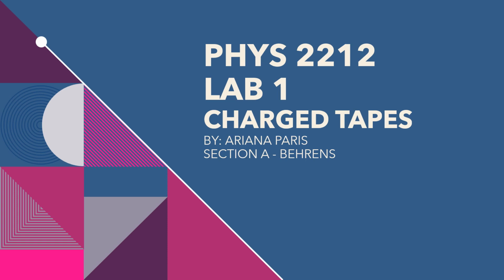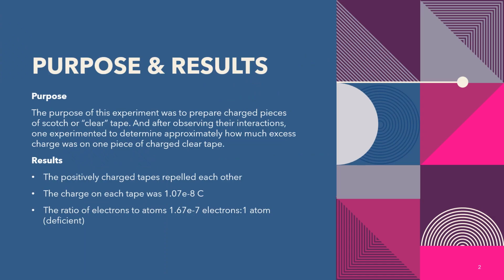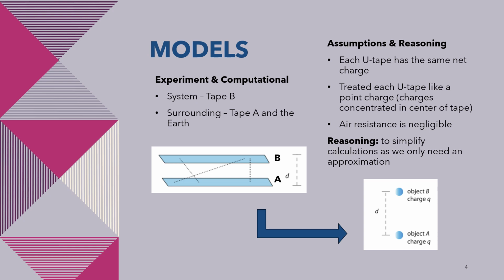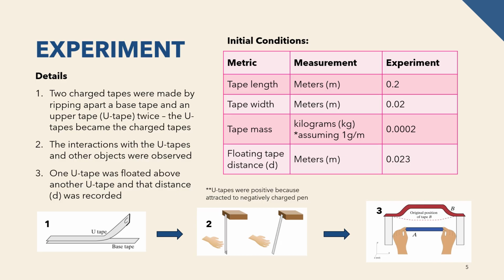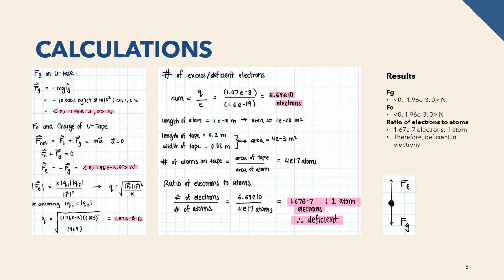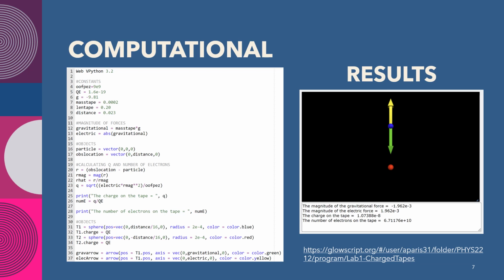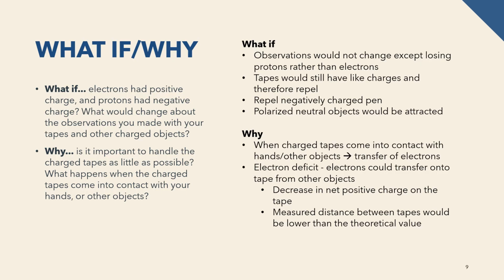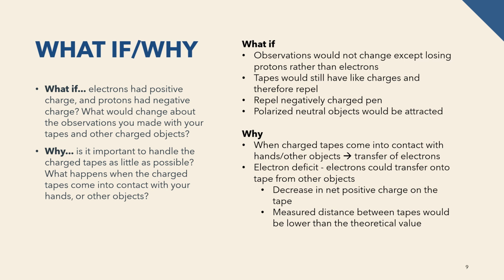PHYS 2212 Lab 1 Charged Tapes